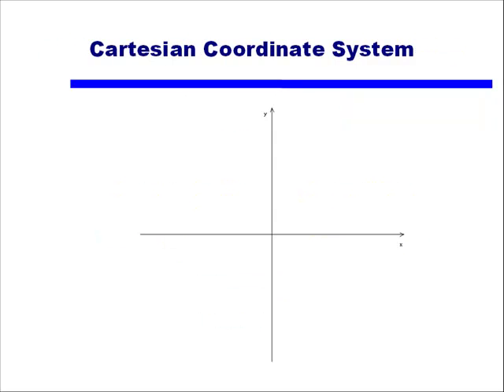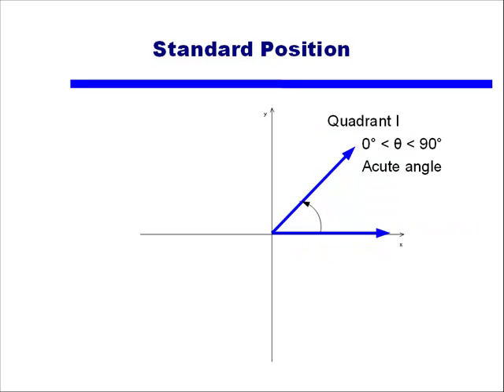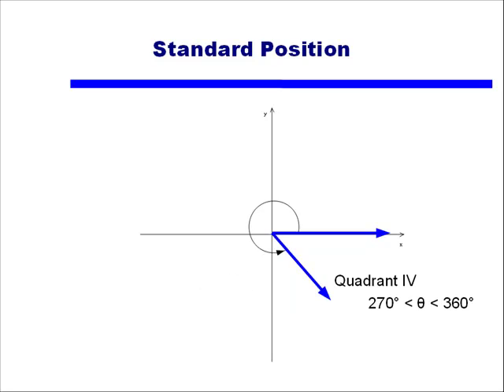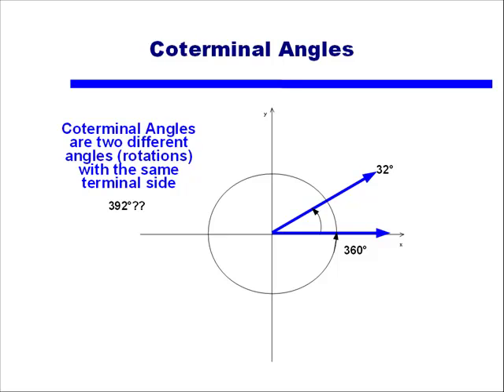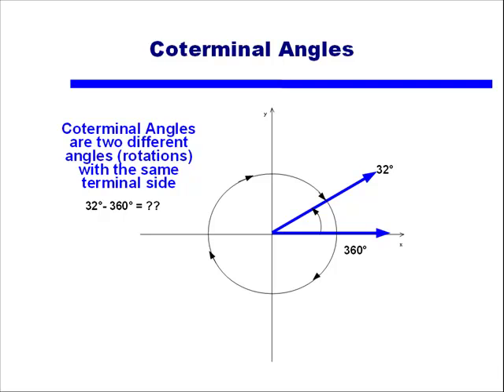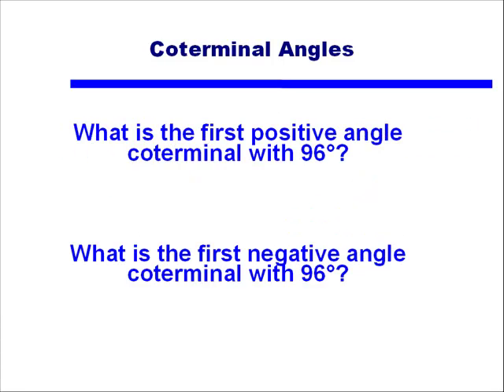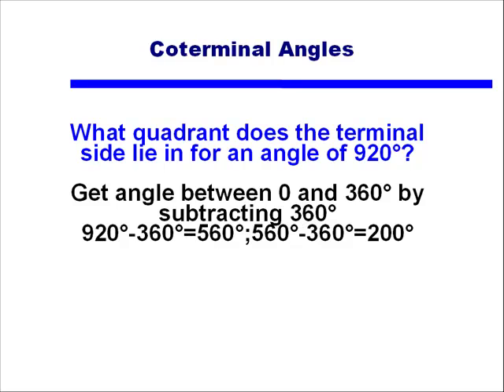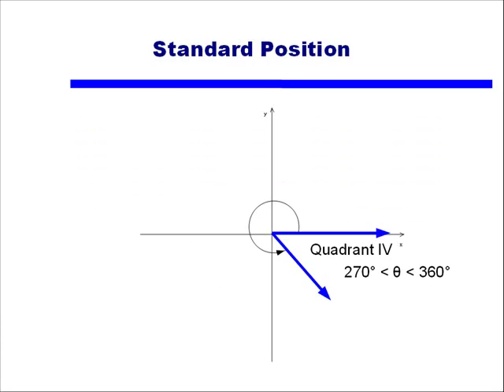Video 12: Standard form for angles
Demonstrates standard form for angles